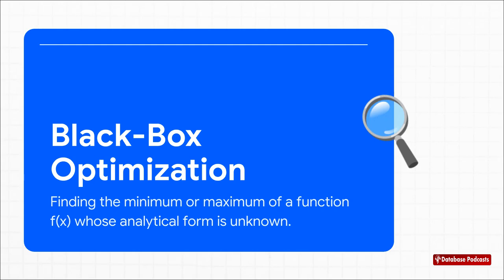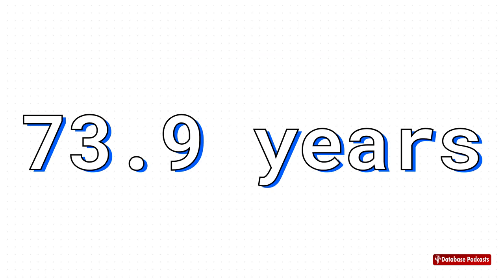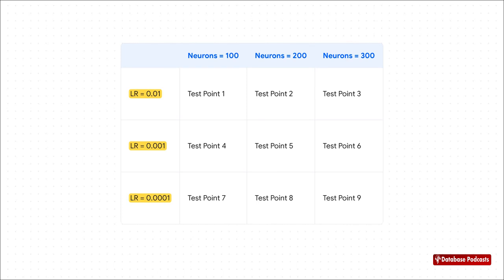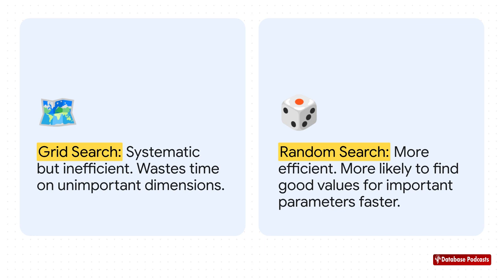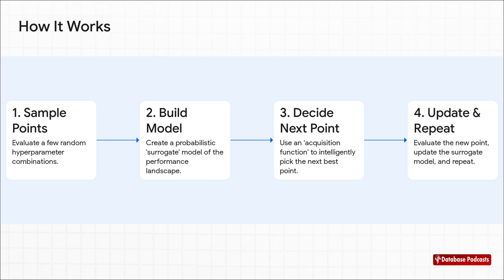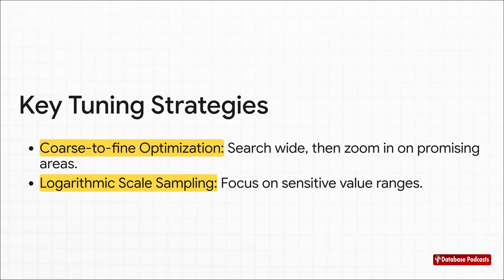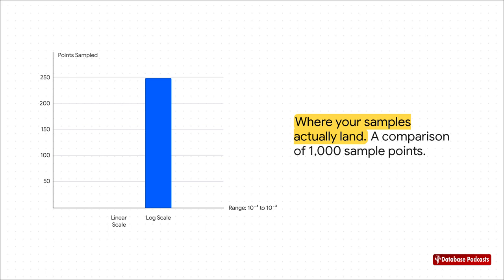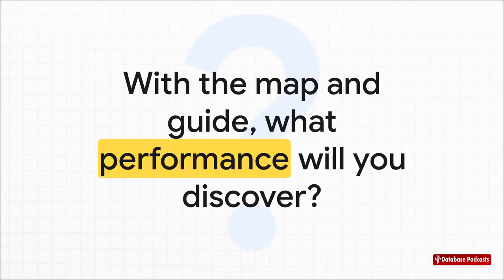Episode 21 – Hyperparameter Tuning: Smarter Model Optimization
Choosing the right hyperparameters can make or break your model. Explore grid search, random search, and Bayesian optimization to boost accuracy and efficiency.